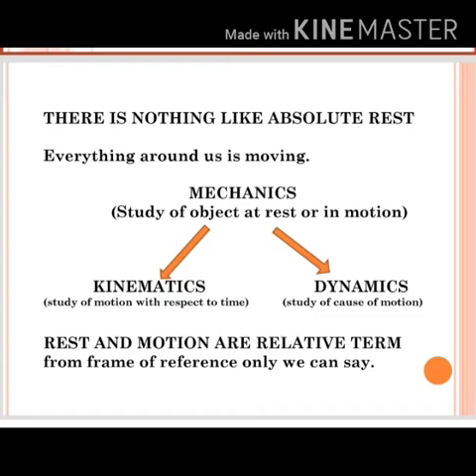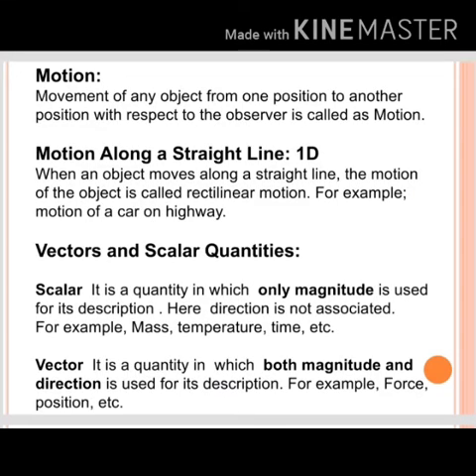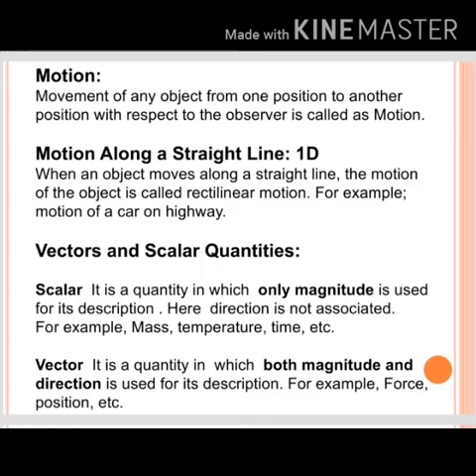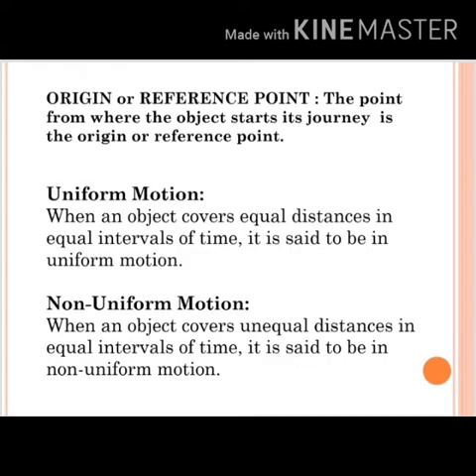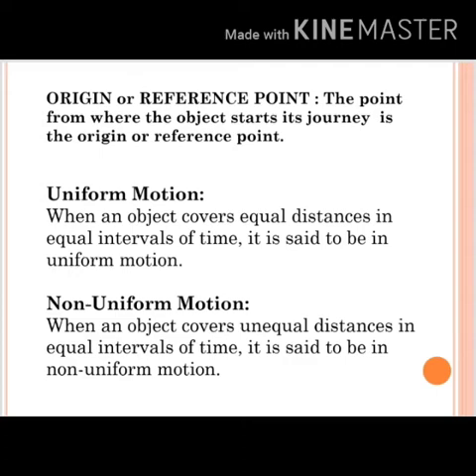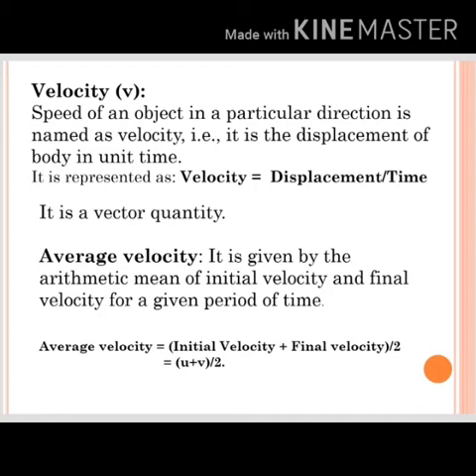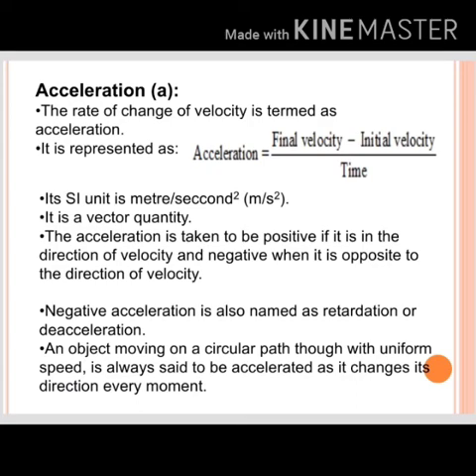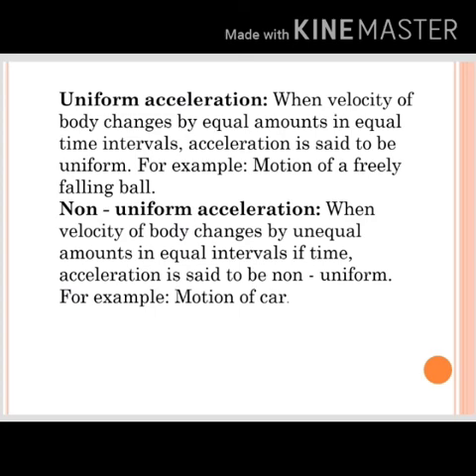Science STD IX Chapter 8 Motion Part 1